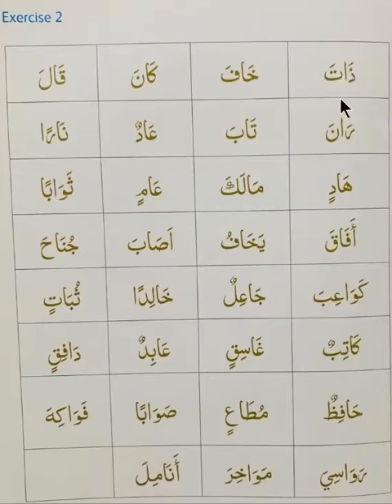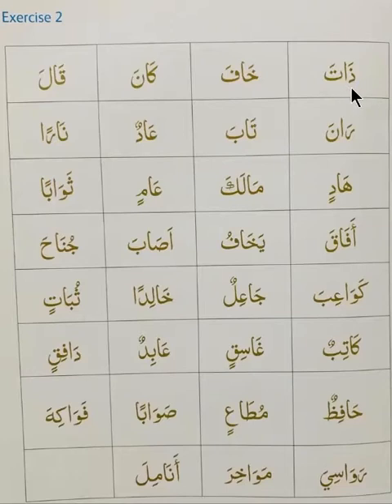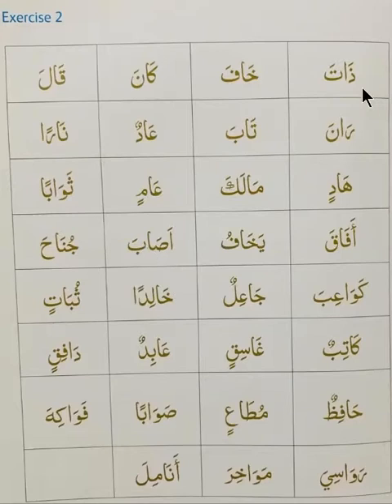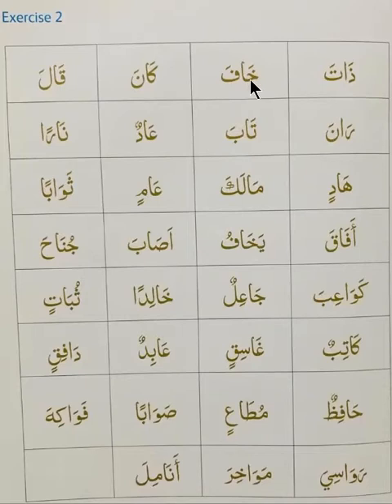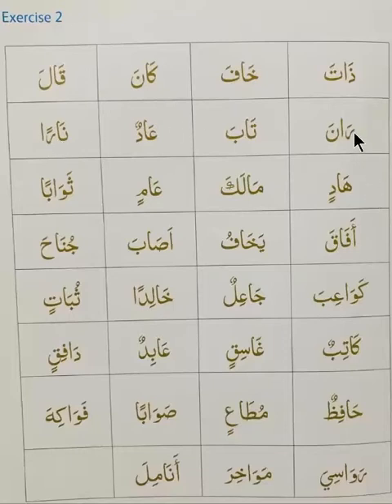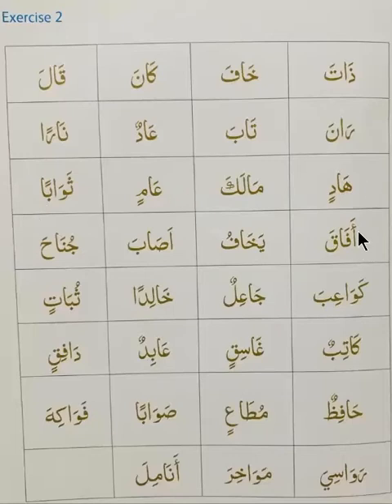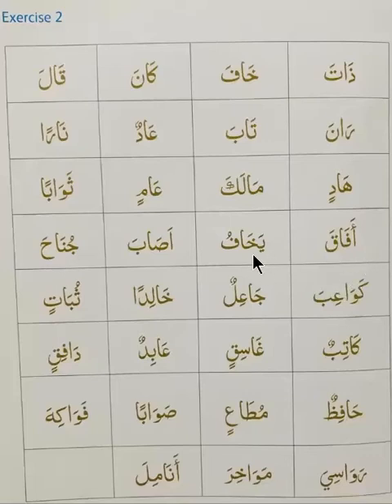Level 1 Qaidah page 34